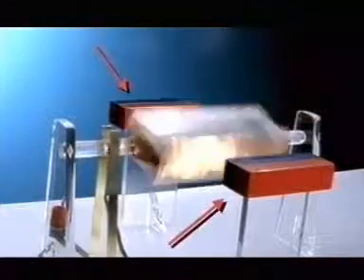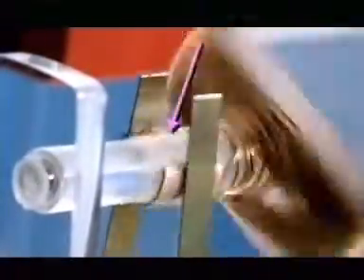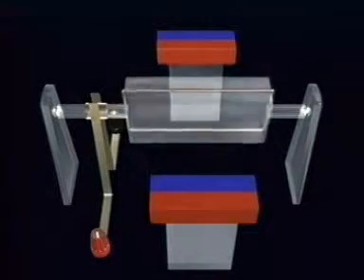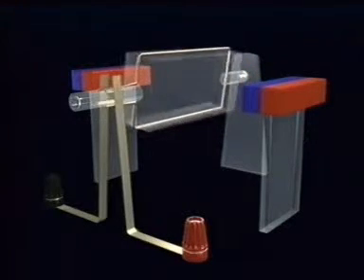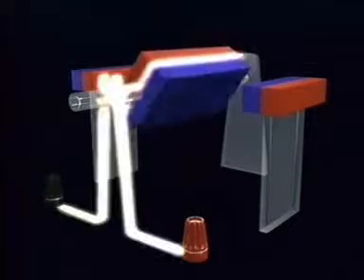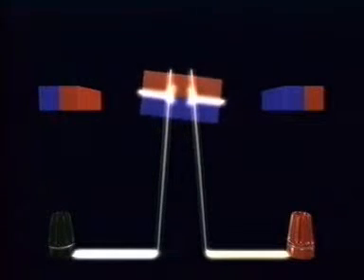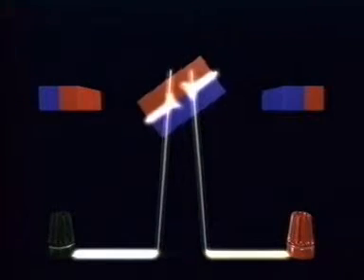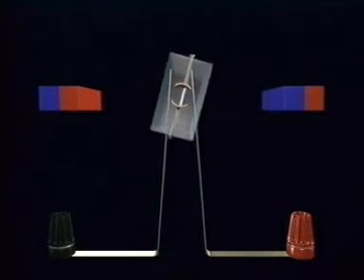DC motor (inc role of split ring commutator)